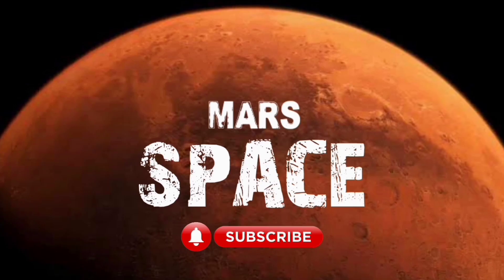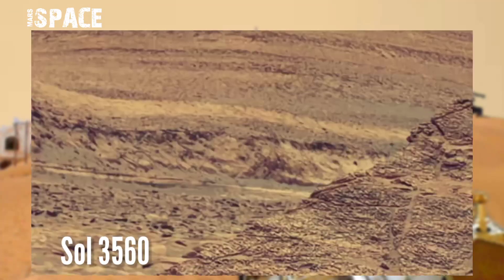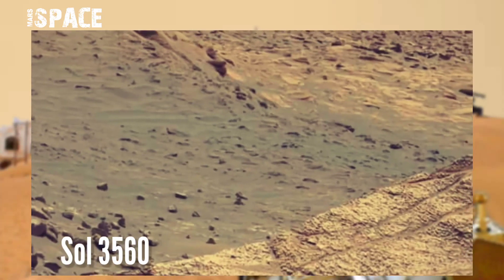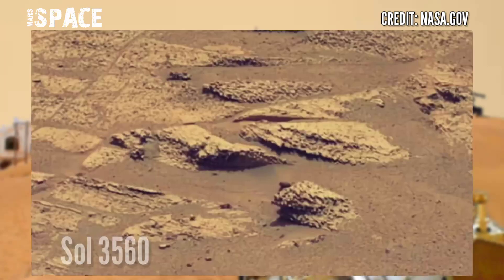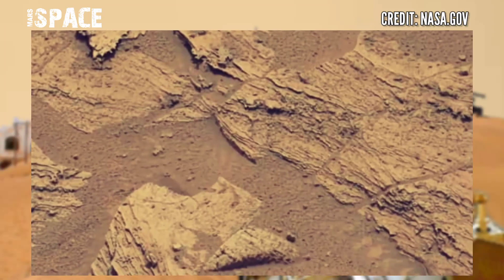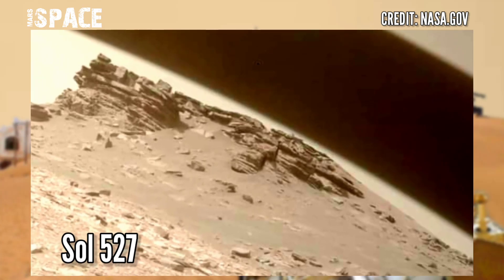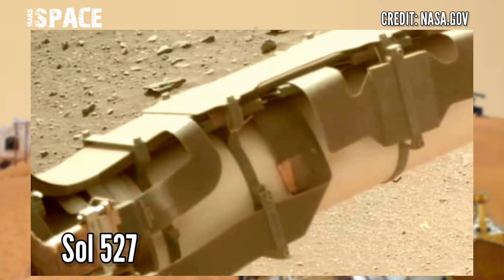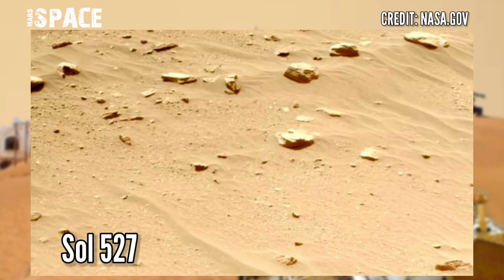NASA's Mars Curiosity Rover captured new images of martian desert on Mars | Perseverance Rover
in this video we have shown an area of martian desert on mars pictures from mars rover curiosity with new images and new picture from mars 2020 mission captured from mars rover with latest images of mars from NASA's Perseverance rover of its mission.

Credit: NASA.GOV
NASA/JPL-Caltech